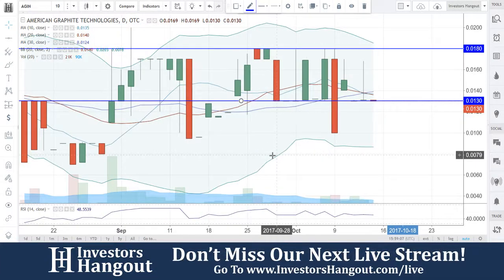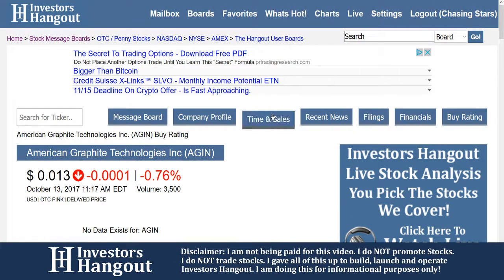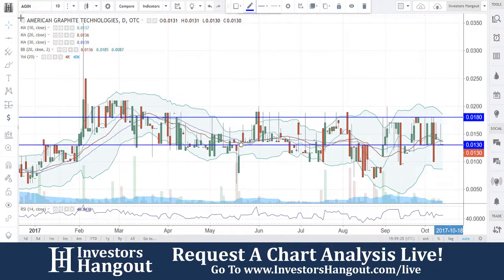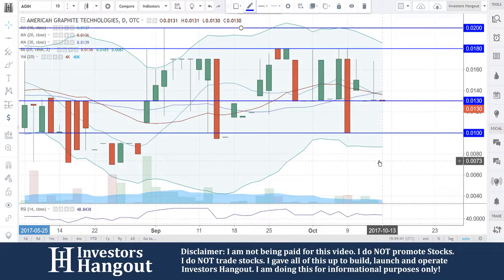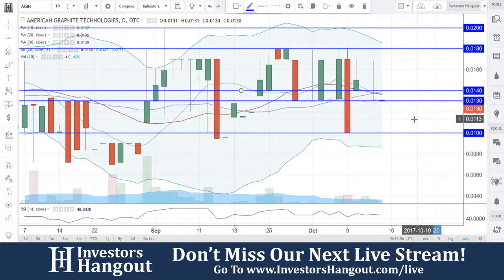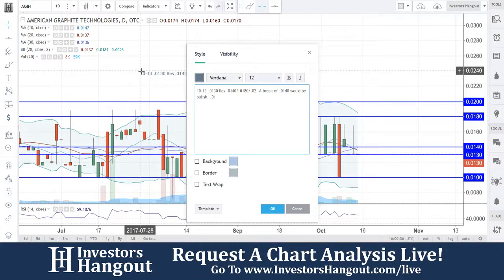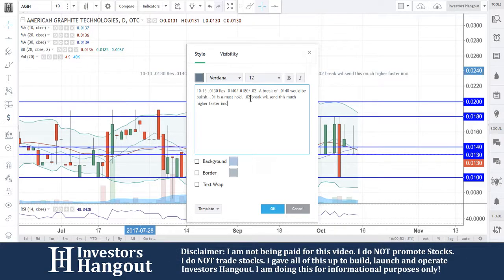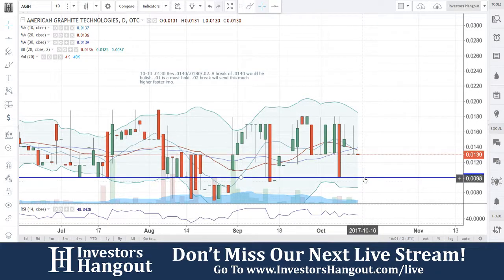AGIN Stock Live Analysis 10-13-2017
AGIN Stock Message Board & Analysis (American Graphite Technologies Inc.) explained as of 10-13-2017. $AGIN stock chart analysis along with the current stock price, filings, financials, news and a brief description of the company.